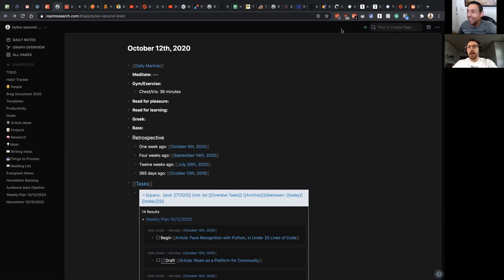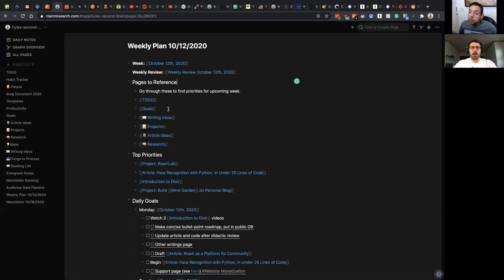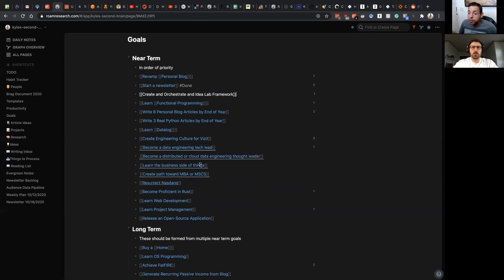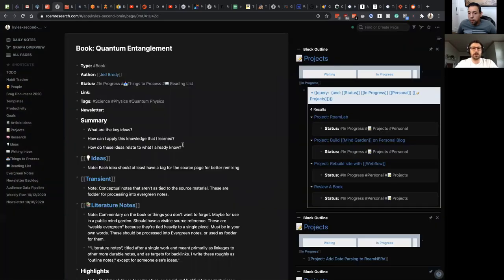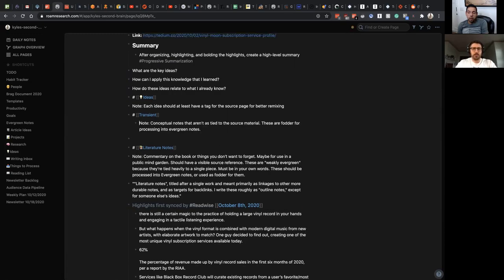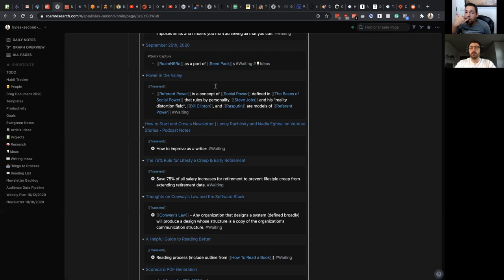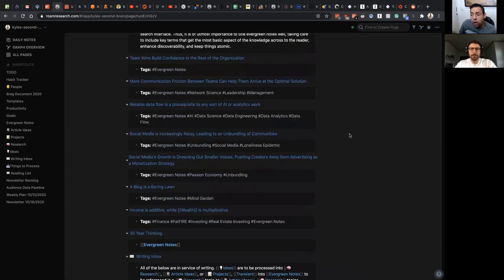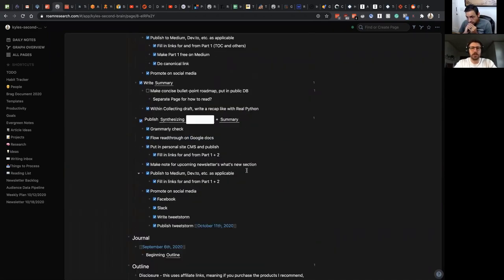Interview with Kyle Stratis